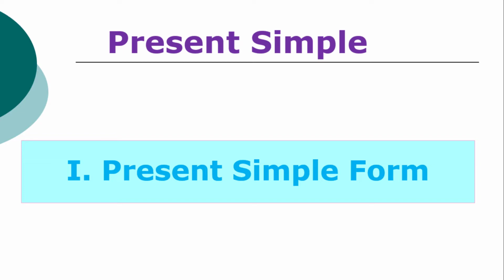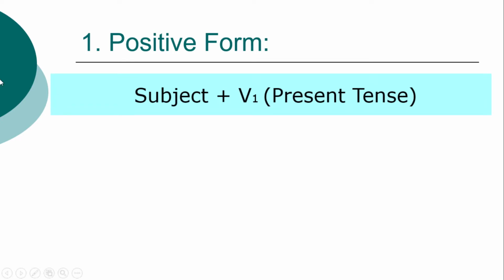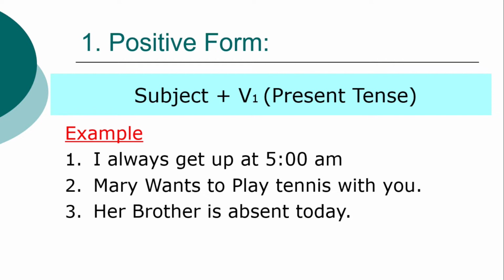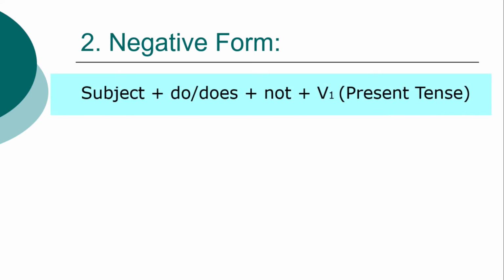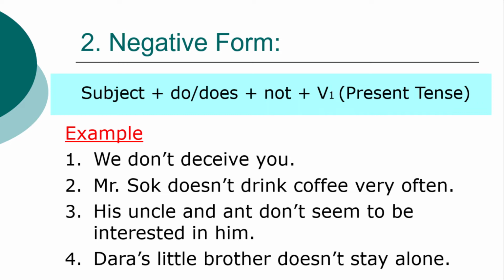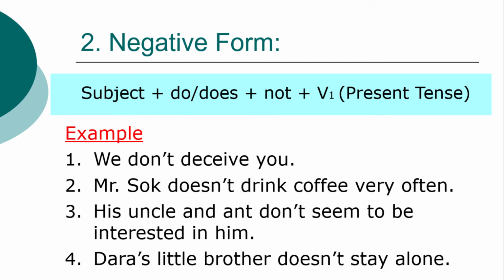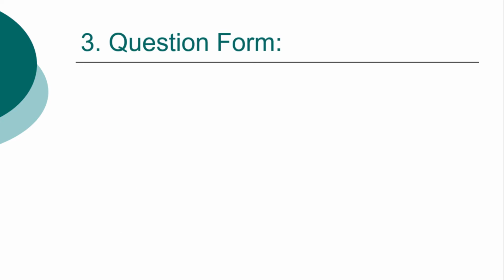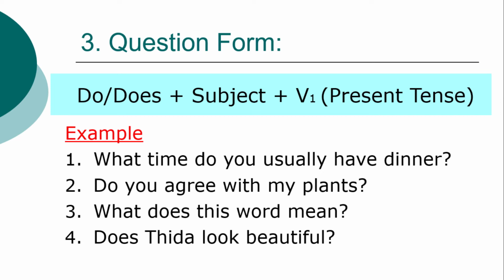Simple Present Tense, Part 1 / Present Simple form, Study ENGLISH for Free